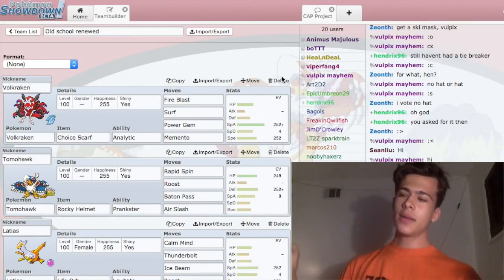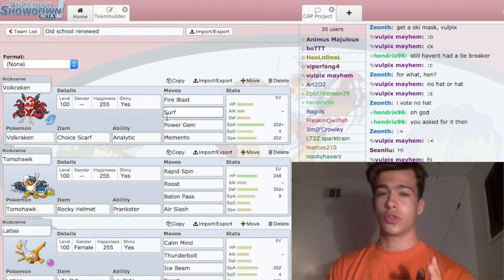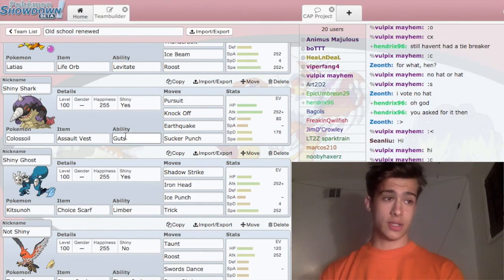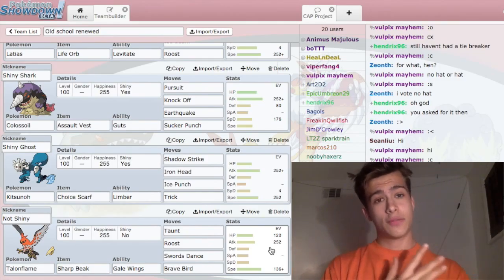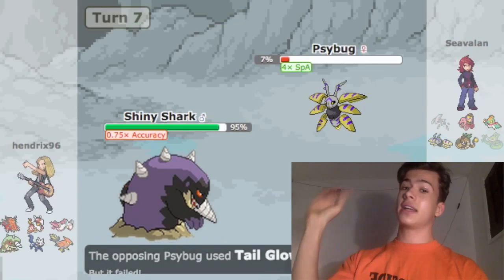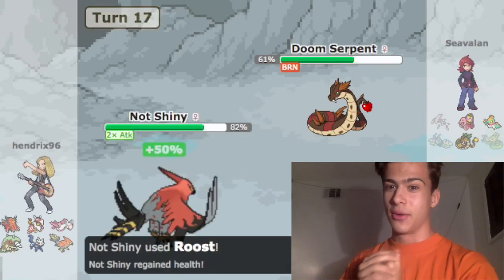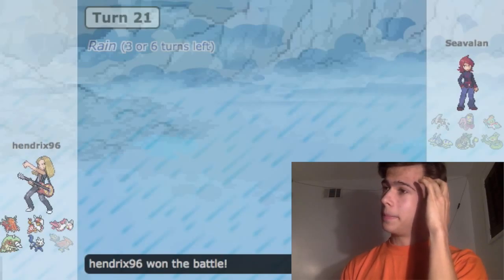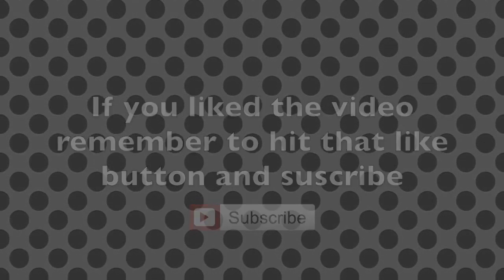CAP Showdown Video ep.4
In This Video I take on a newer cap Player, who has some interesting sets, to say the least. So... Yeah enjoy the video and if you would like to battle me, shouts me in the Cap room.

Also I probably wont be making another video for the next 3 weeks because of finals. However I will be back after that with my first live cap battle video, hopefully.

until next time guys, Rock your life!!!